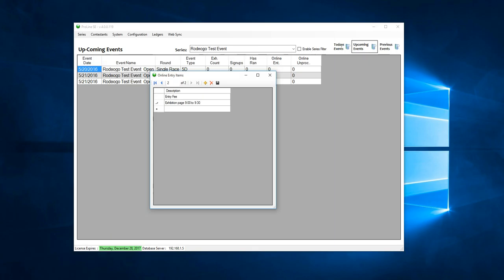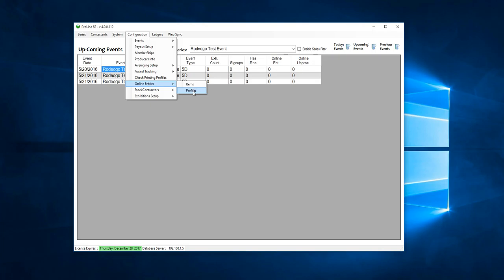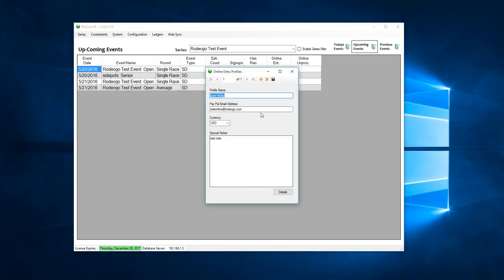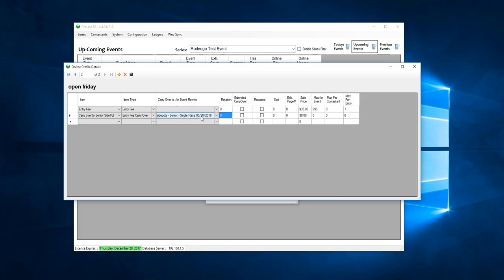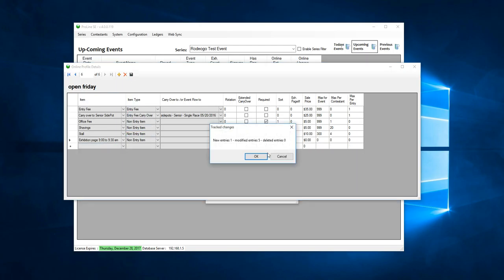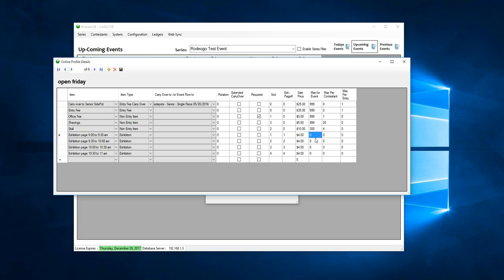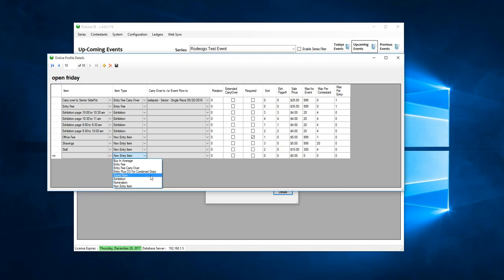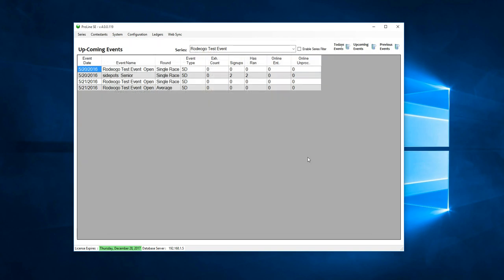Online Entries Part 1